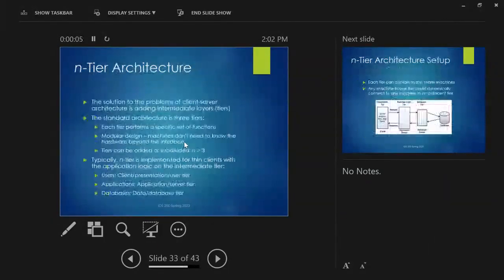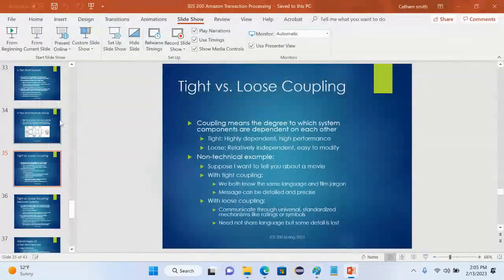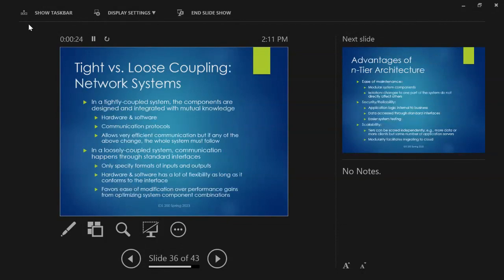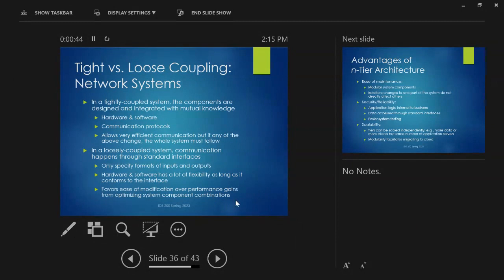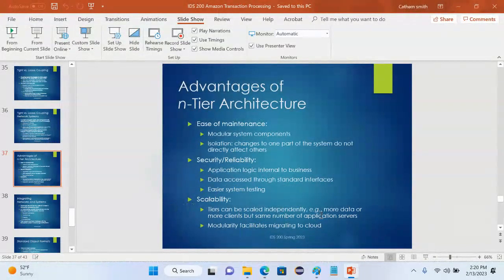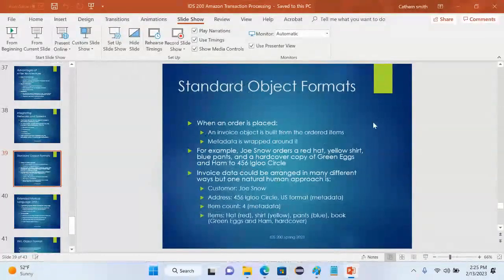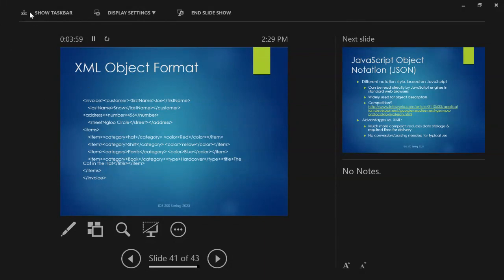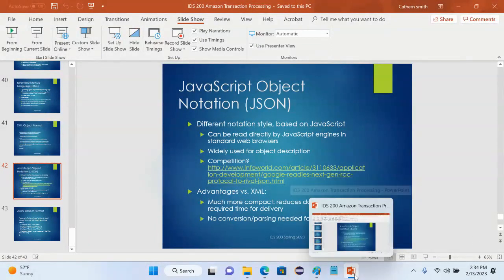IDS 200 Spring 2023 Amazon Transaction Processing pt. 4